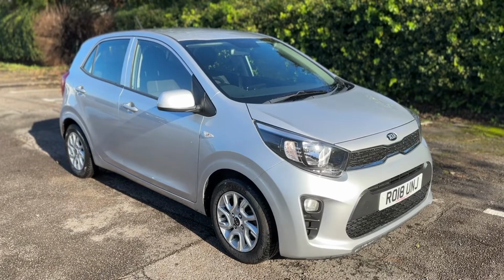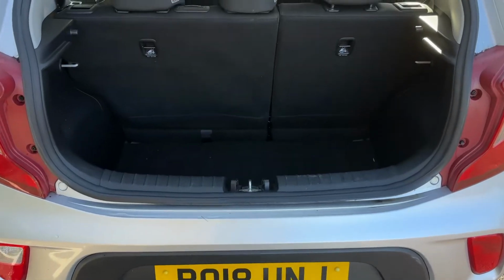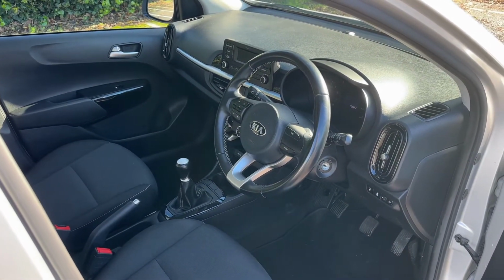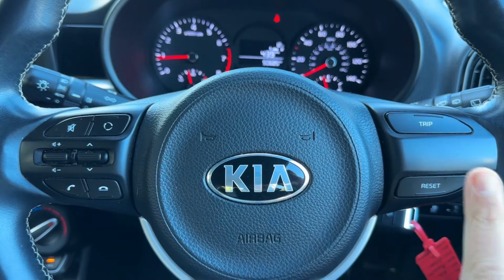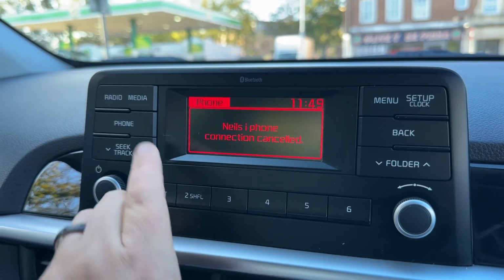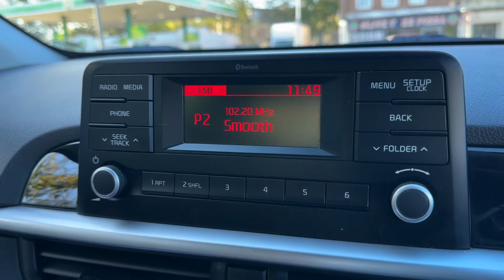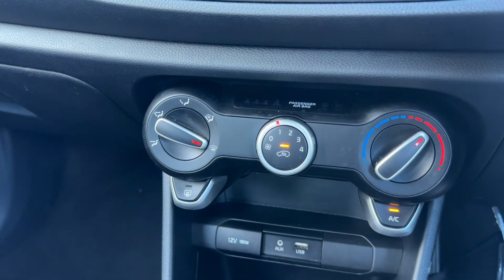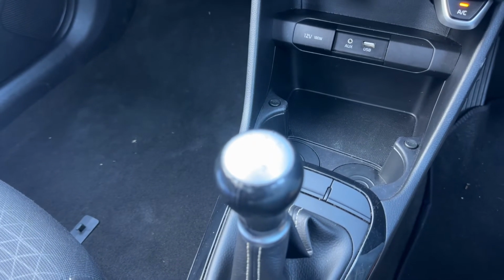Kia Picanto RO18UNJ